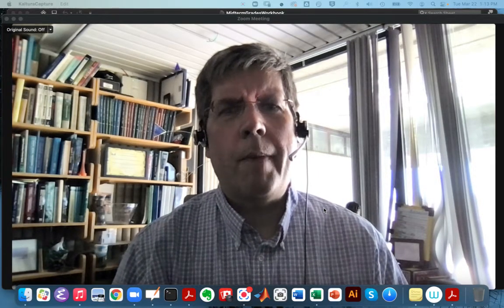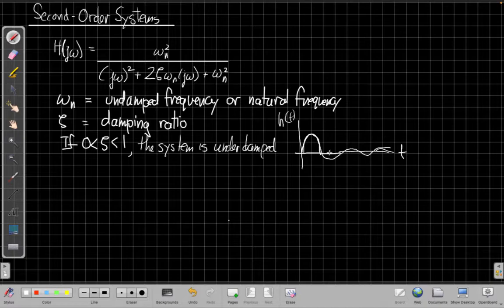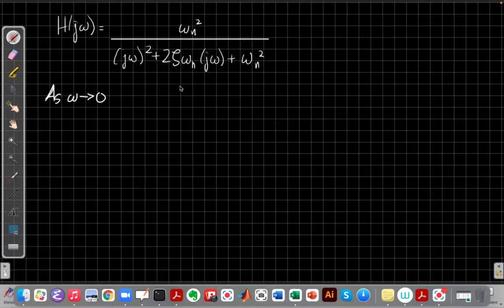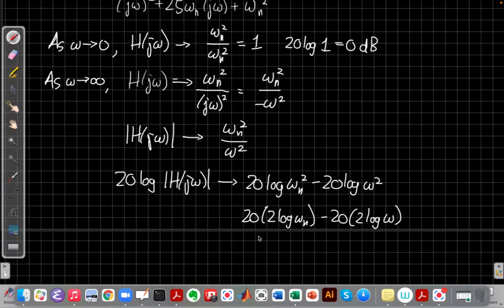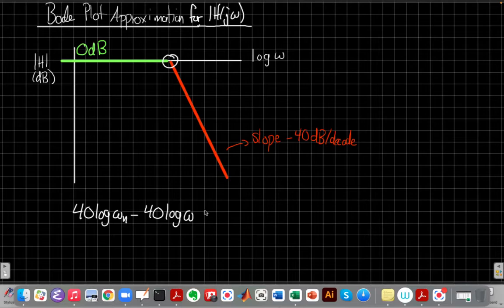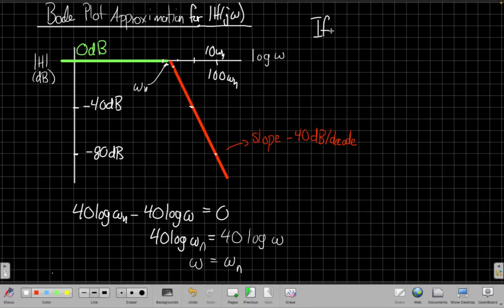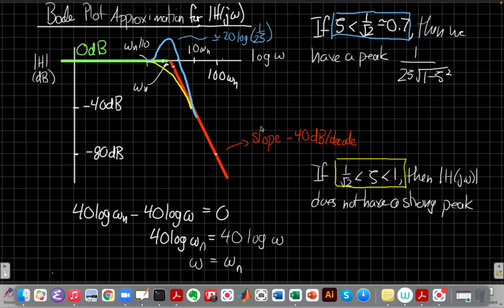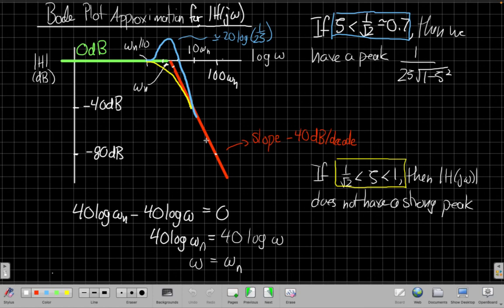Second-Order Bode Plots: Theory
Discusses the standard form for a second-order system, including the natural frequency and the damping ratio.  Also discusses how to sketch the Bode plot approximation to the magnitude of the frequency response for this system.